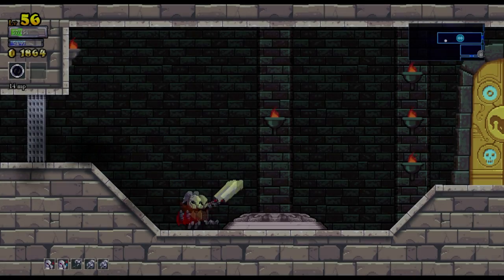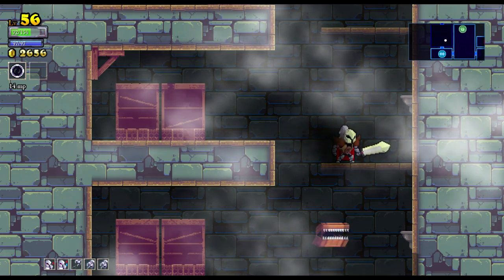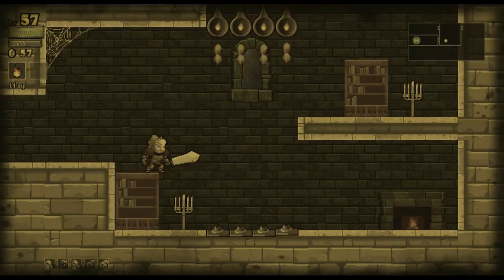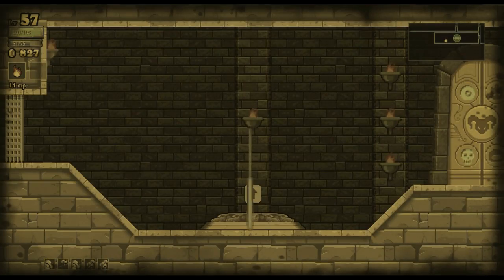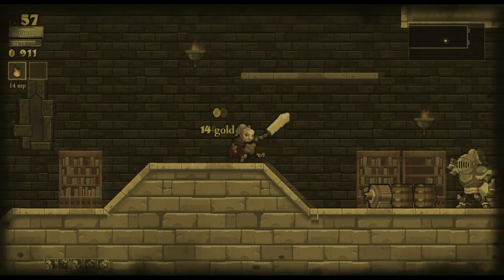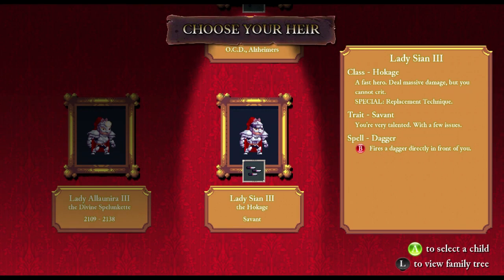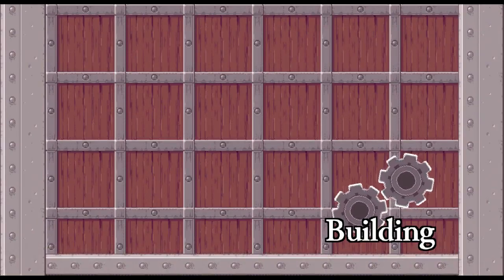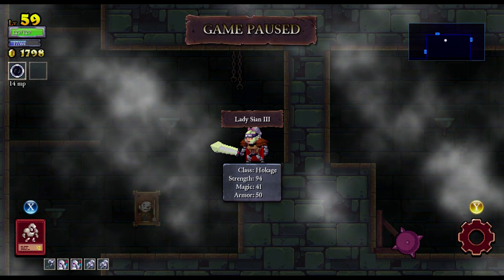Rogue Legacy - Episode 17 (Spelunkette)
Time for a bit of nostalgia I feel!